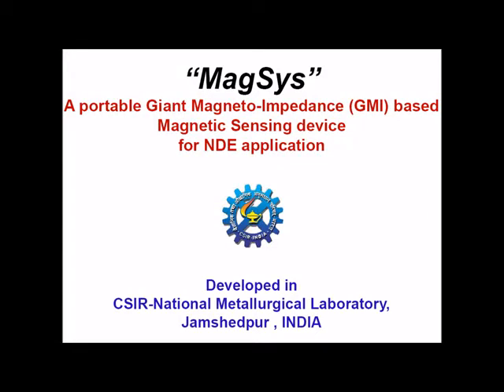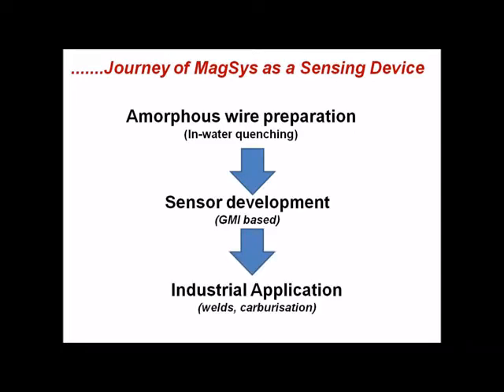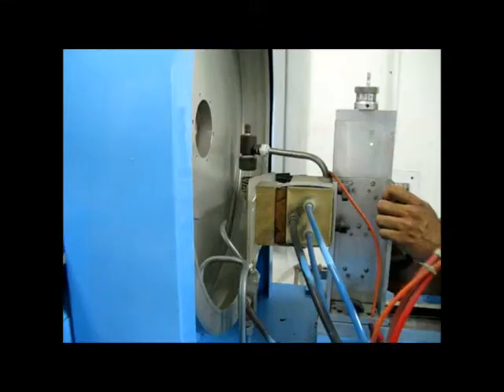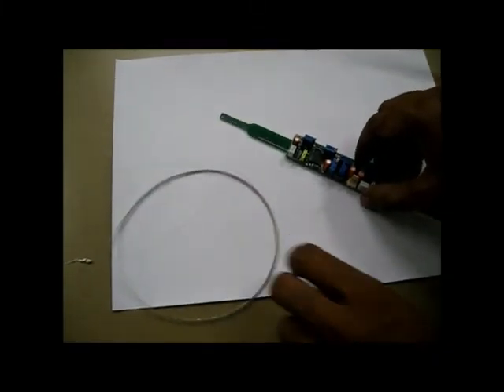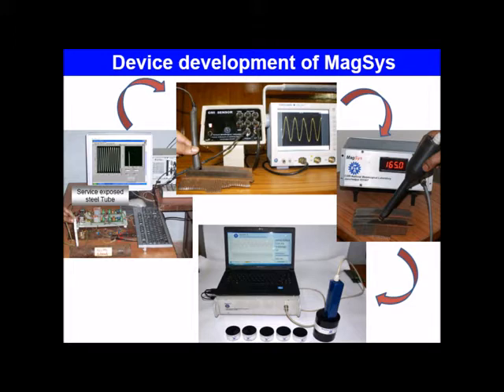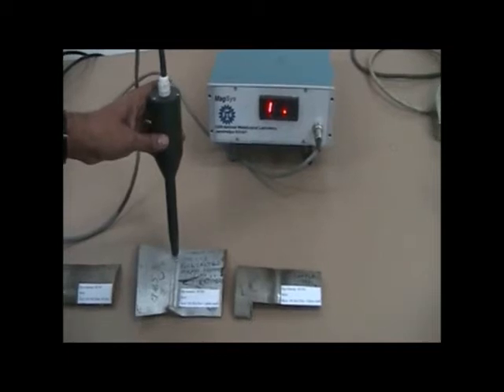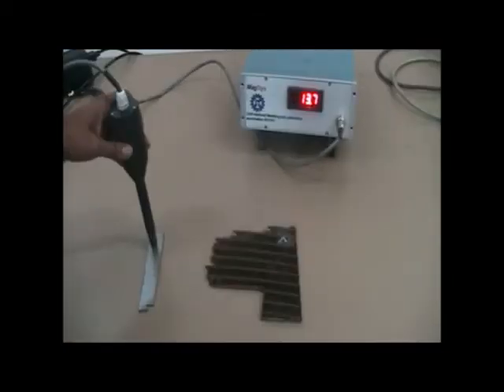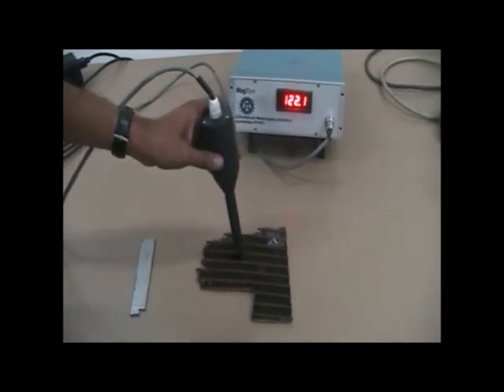MagSys: A portable Giant Magneto-Impedance (GMI) based Magnetic Sensing device for NDE application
MagSys is a portable magnetic sensing device where nanostructured Fe-Co based magnetic wires of diameter 80-120 micron prepared by in-rotating water quenching technique is used as a core material in the probe-head. The magnetic wire material exhibit giant magneto-impedance (GMI) properties. The system is operated at a frequency ranging between 250 kHz and 1 MHz. The output signal of the sensor is proportional to the magnetic field generated by the test object. If there is change in composition, microstructure or residual stress of the test object due to in-service operation, the magnetic properties also change and hence the output signal of the sensor.

The system can be calibrated according to the properties of the test object which changes with service condition and hence can measure the damage in the test object.